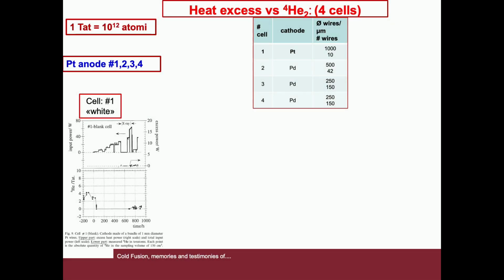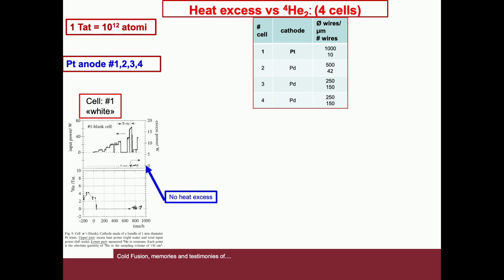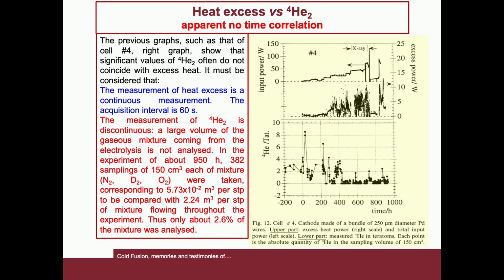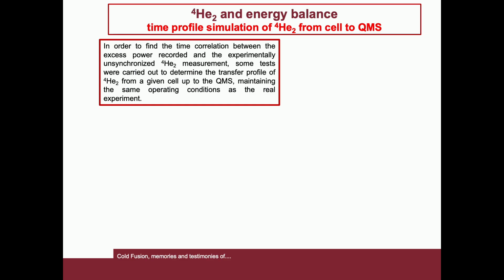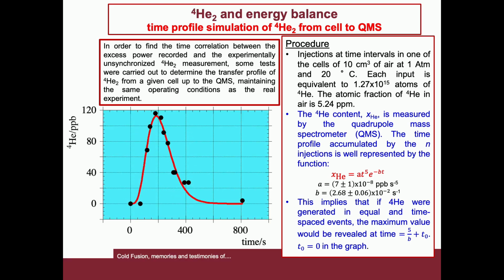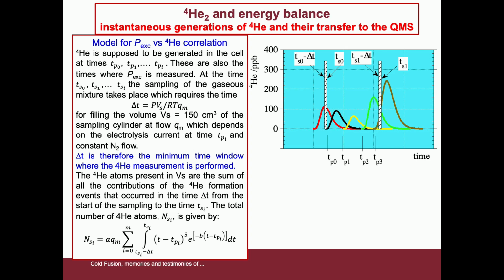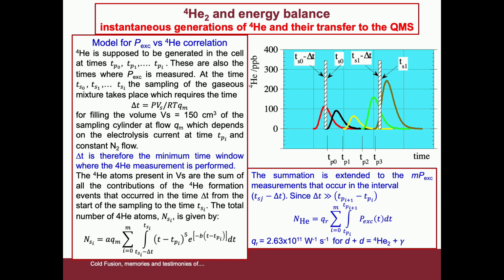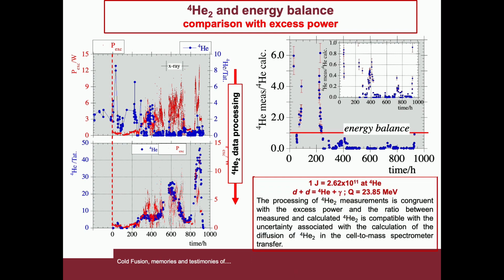Cold Fusion #5 - Excess power and He4_ time correlation